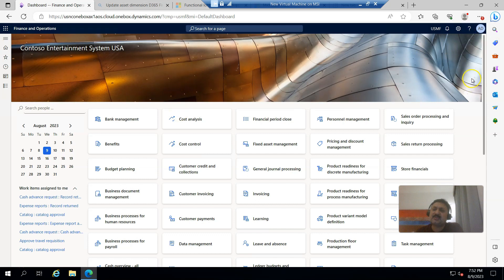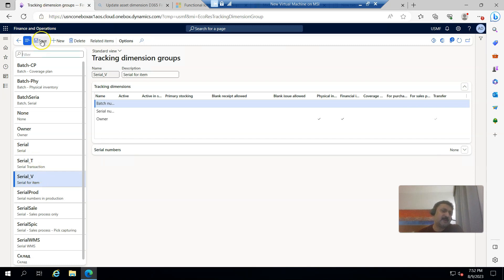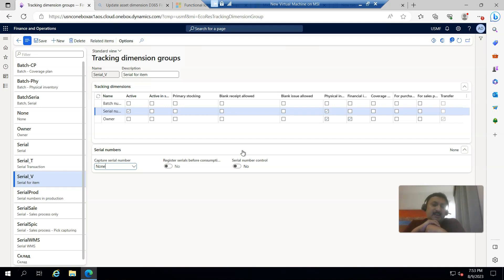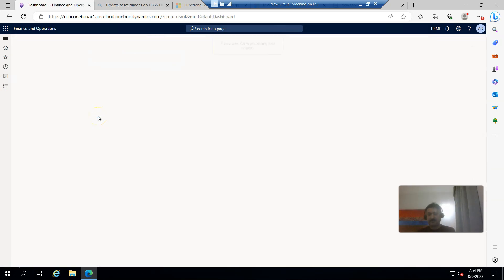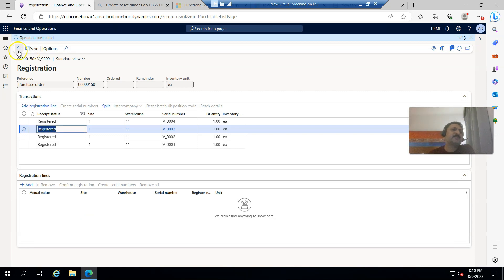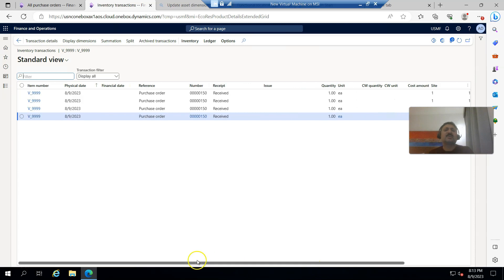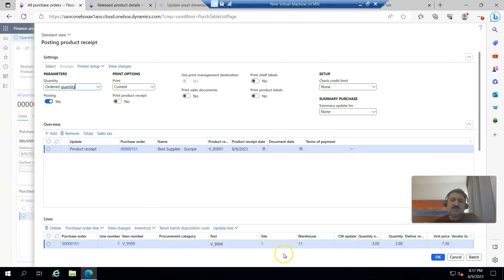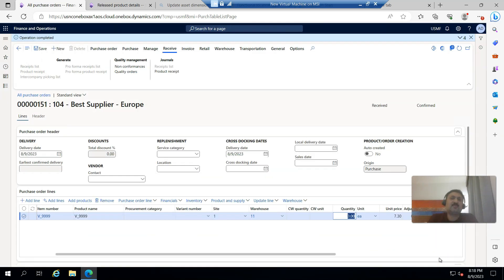How to set tracking dimension and item receiving through GRN | D365 Finance and Operations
In this video, I used two scenarios: Serial registration of the purchase line level and item receiving level.